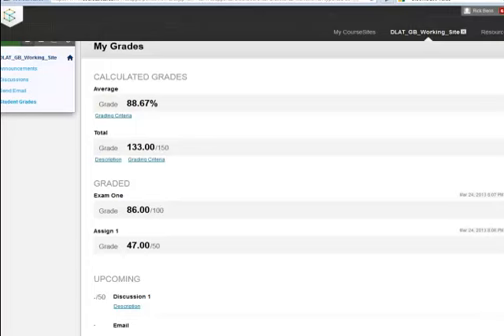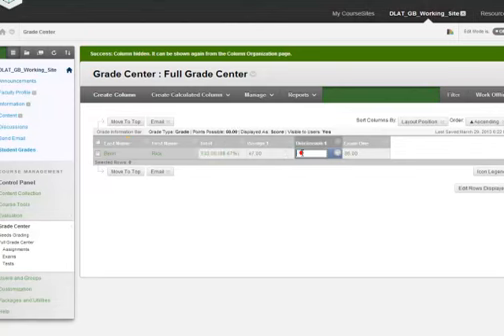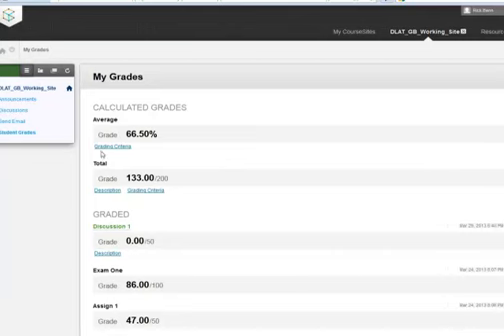Gradebook - A Sad Story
How the student might have an inflated perception of a course grade if the instructor does not add zeros to missed assignments